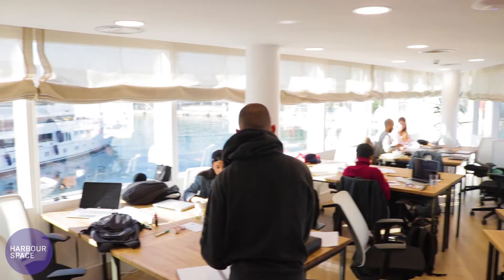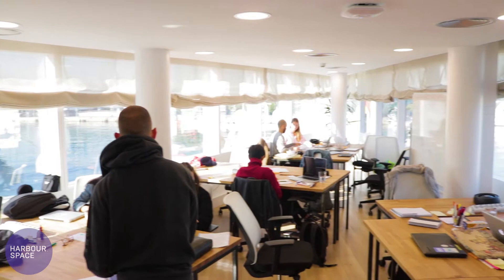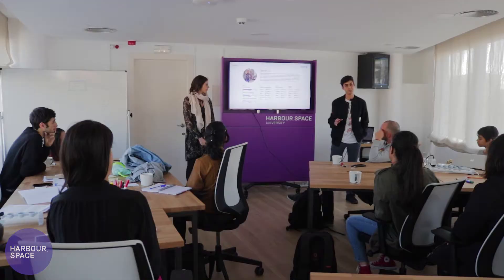Irene Pereyra – Foundational to Exceptional Interaction Design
9 Weeks of Foundational to Exceptional Interaction Design

“I think design can be taught, at least the production side of design can be taught,
but critical thinking is a lot harder to teach people.
So if you’re the type of person who routinely looks at things in the world,
and imagines it could be done better, or it could be designed better,
then you would be the right candidate for this course,” shares Irene Pereyra, co.founder of Anton & Irene, Interaction Design Programme Director at Harbour.Space, on her nine week course of Sketching Ideas, User Experience, and Content Strategy.